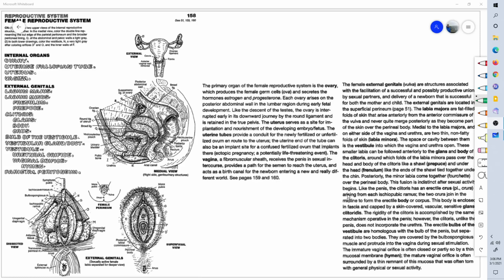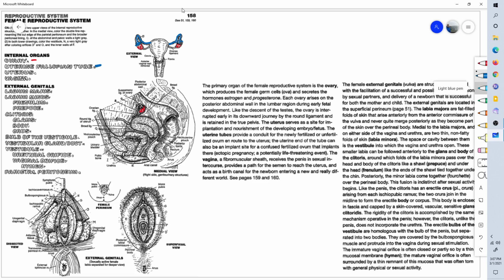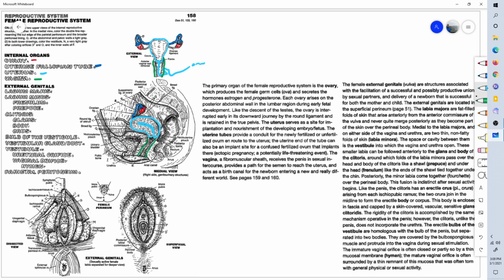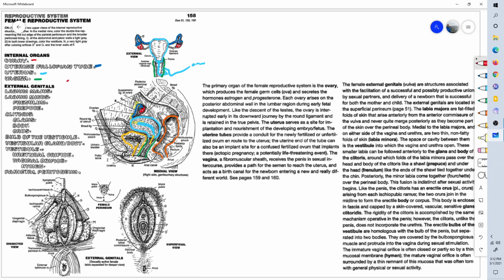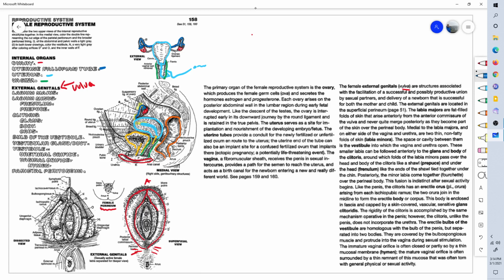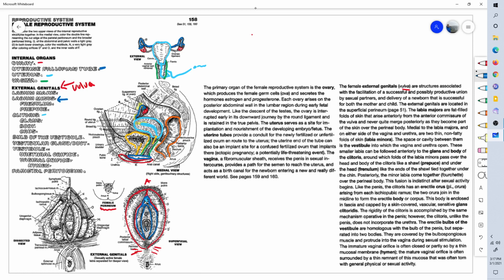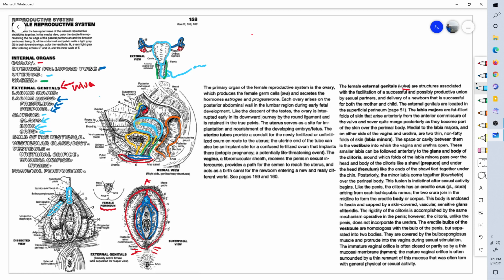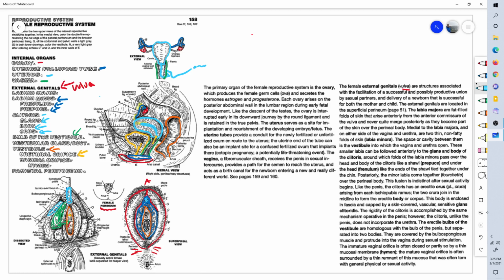Anatomy Coloring Book page pg 158 female reproductive system